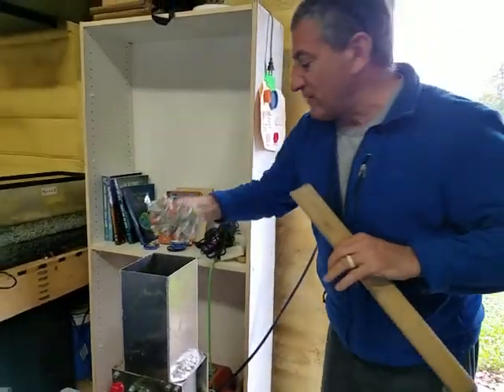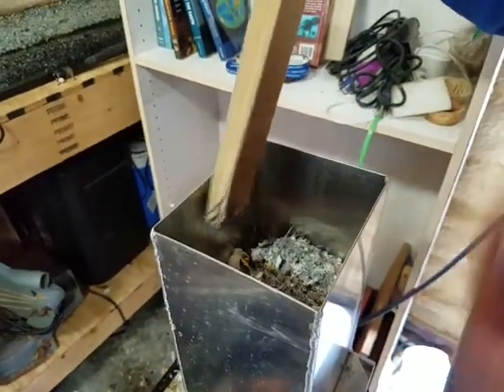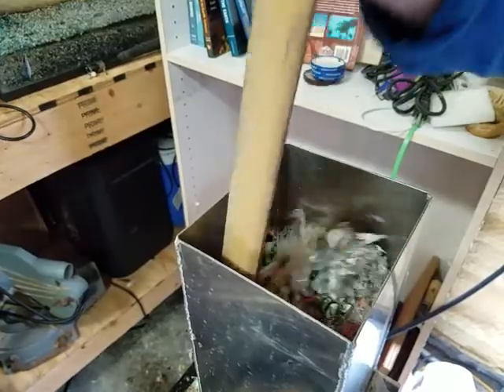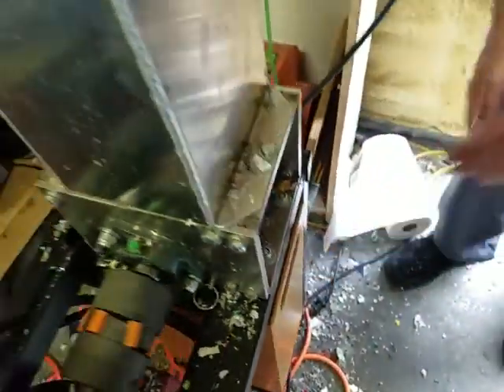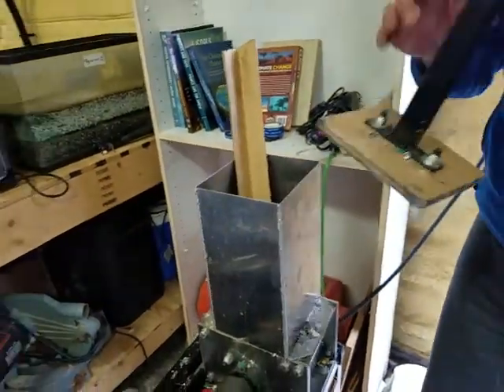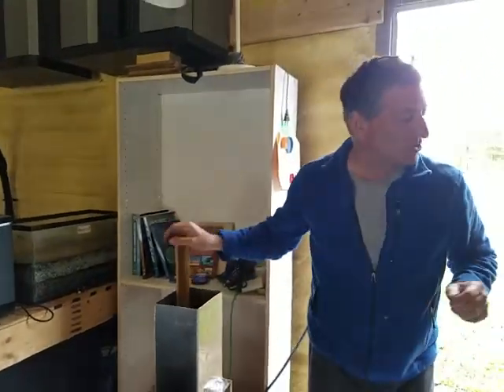Improvements for plastic shredding at Rosebud